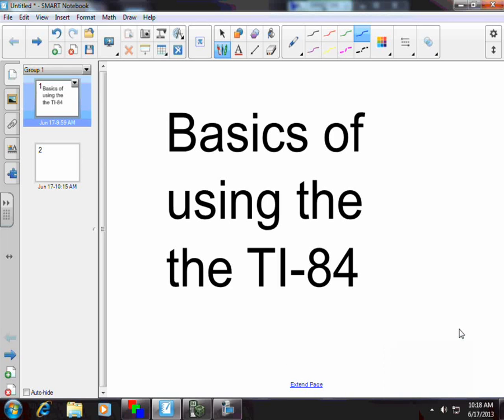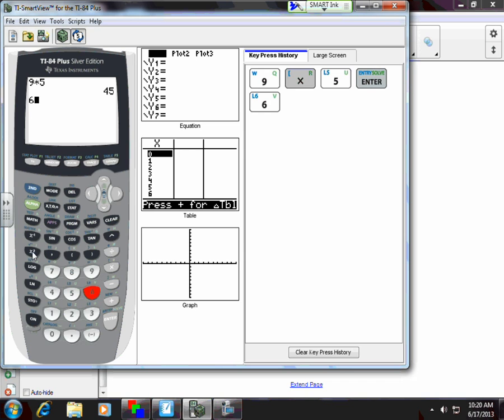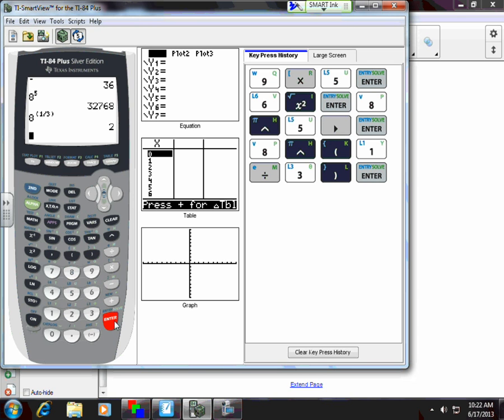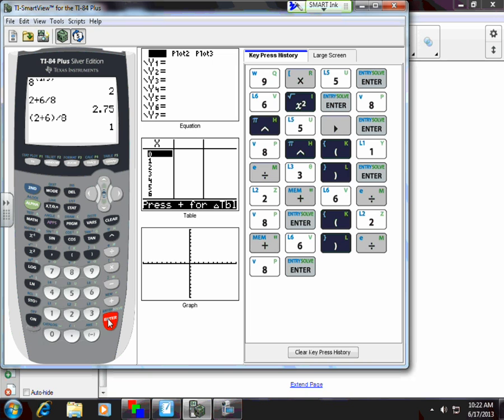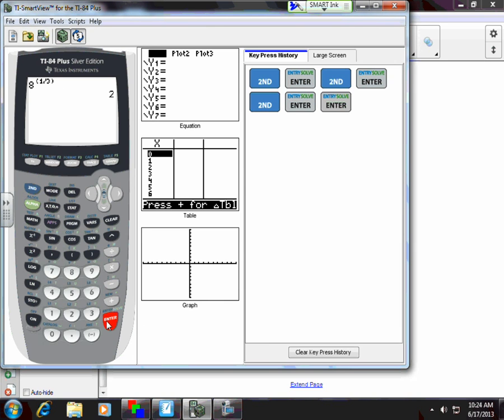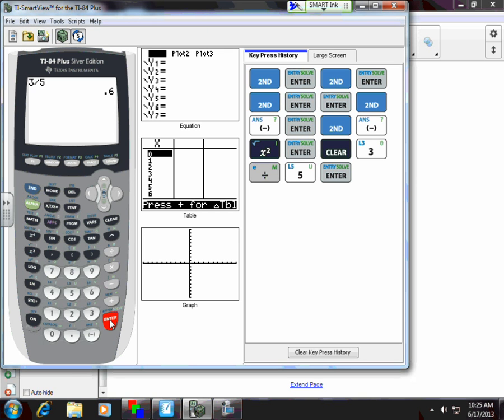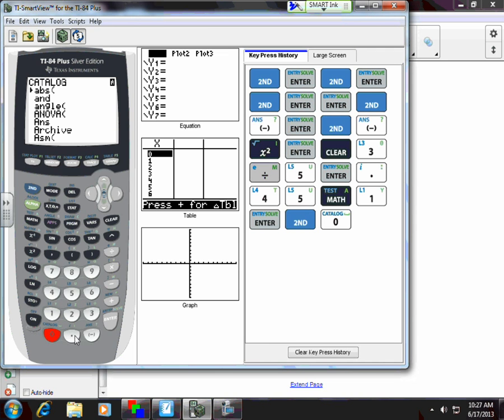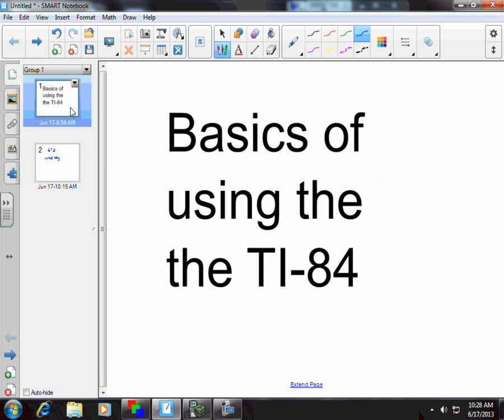1. Basics of Using the TI-84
First video on using the TI-84